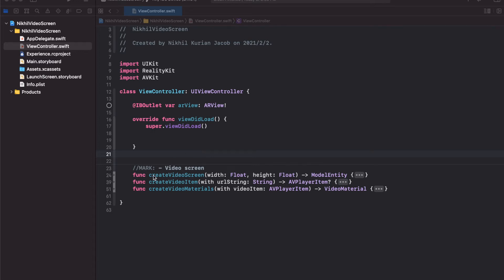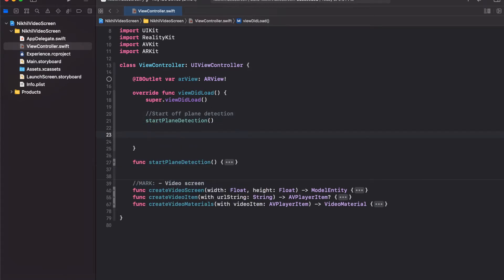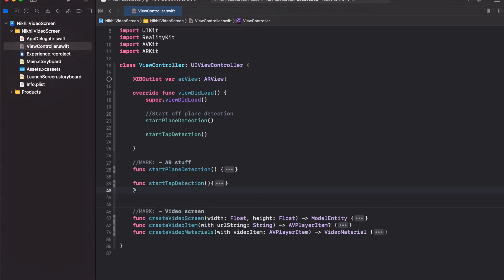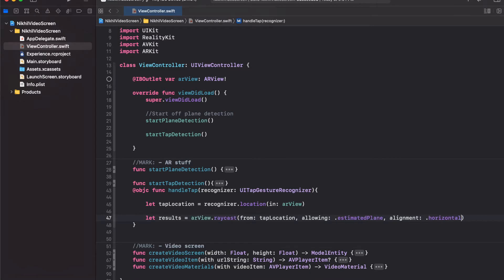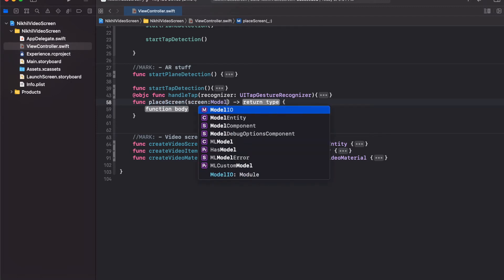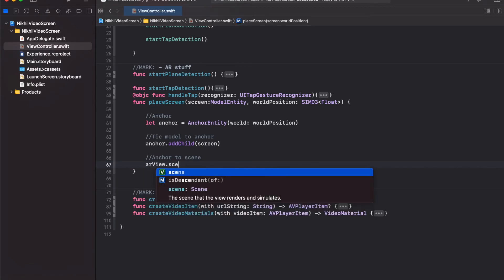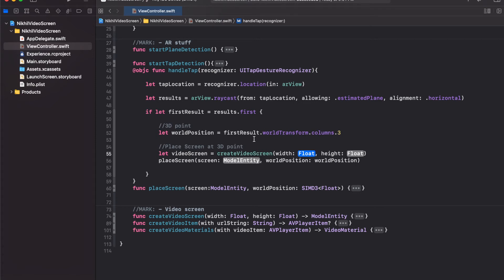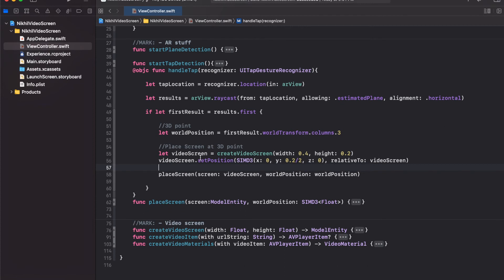Augmented Reality tutorial: Build a TV screen (RealityKit) - Part 2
What if we can use the power of augmented reality, to create a procrastination TV screen? Wondering how to build Apple AR apps with Swift and RealityKit? Do you wish to learn AR development for the apple ecosystem and become an Apple AR developer, in preparation for the coming Apple Glass?

This is part 2 of an Augmented Reality tutorial series, where we will build a table-top TV screen for you to procrastinate, using video materials and plane detection, in realitykit: to achieve this, this AR app will use plane detection from ARKit4 and video materials from RealityKit. Moreover, we will use RealityKit, Xcode and Swift. I hope this augmented reality tutorial will help you become a better AR developer, for the Apple Ecosystem.

This augmented reality tutorial series will be of interest to IoS developers or anyone interested in becoming an Apple AR developer and mastering AR development for the Apple ecosystem, in preparation for the coming Apple Glass.

Thanks!